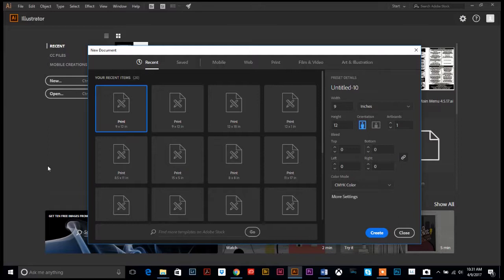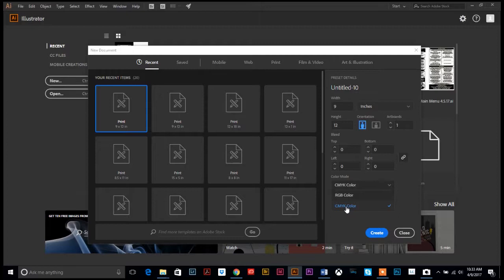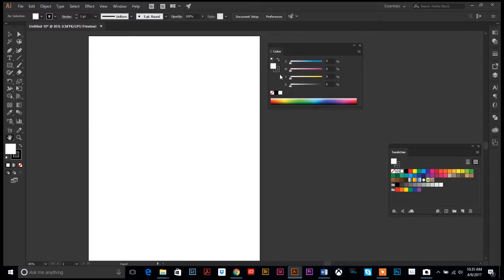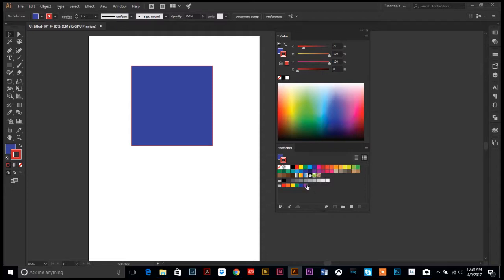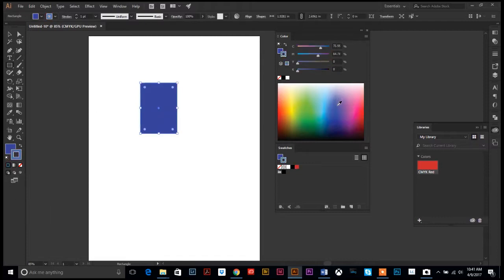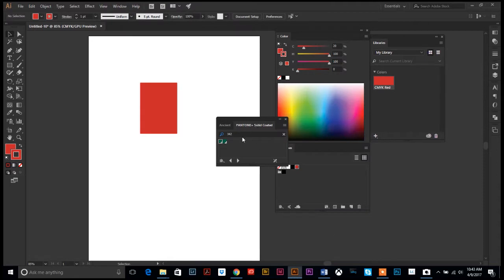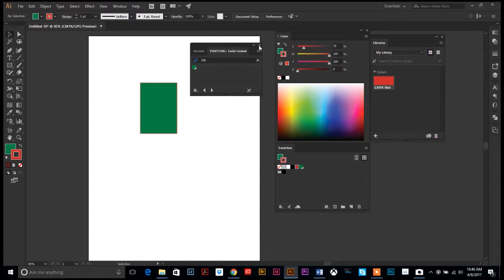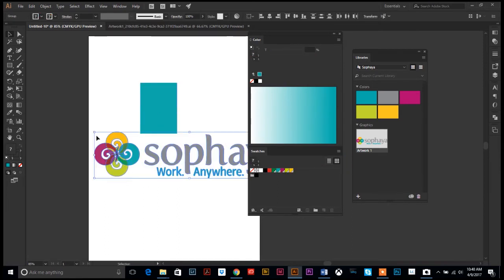Adobe Illustrator Tutorial | How to Change colors and color swatches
In this Adobe Illustrator Color tutorial we will cover: 1. Setting or changing your document color settings 2. Adjusting colors in your Illustrator design by using the color window 3. How to save color swatches in Illustrator 4. How to save color swatches to your library and 5. How to access PMS color swatches for print files.